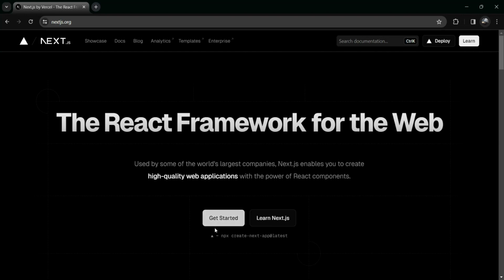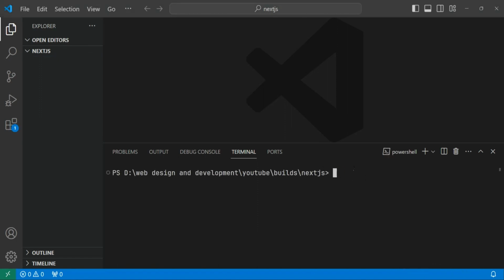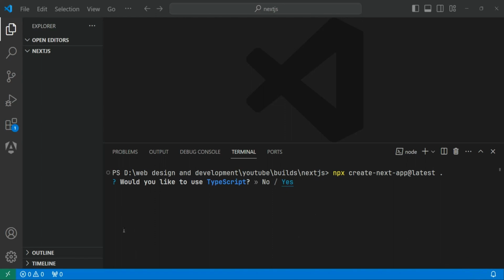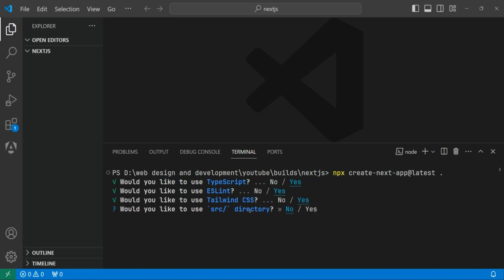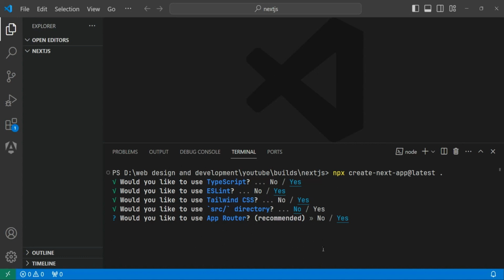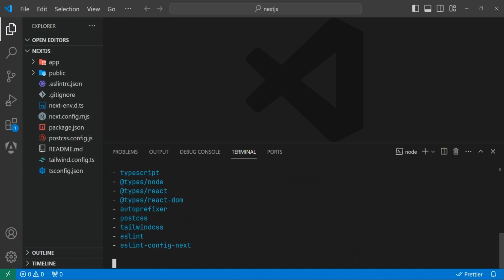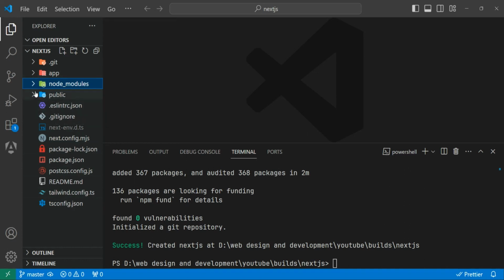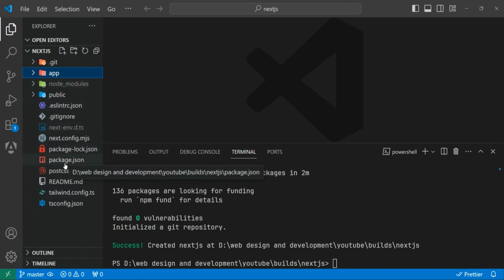Next.js Tutorial for Beginners | #1 How to create Next.js App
in this part I will show you how to create a nextjs app on the terminal.